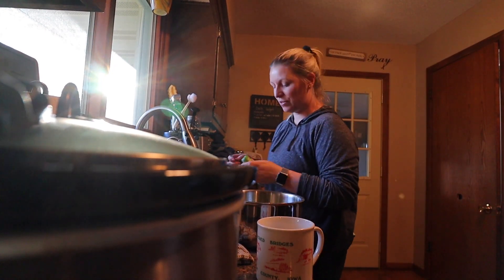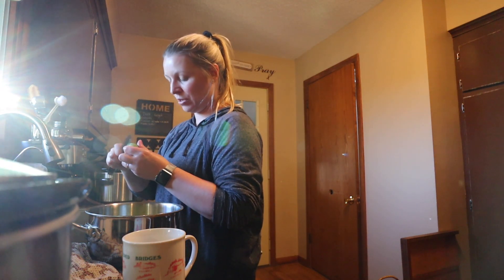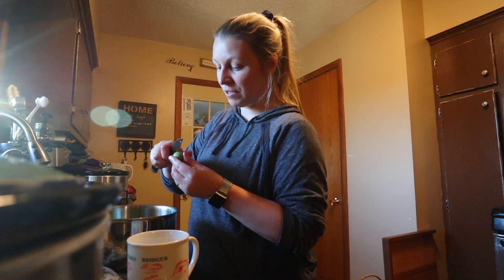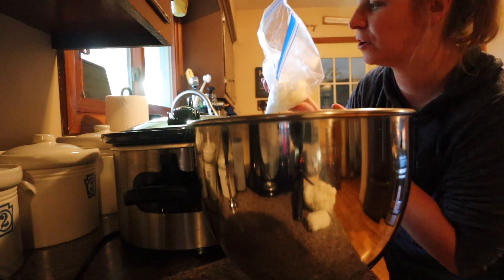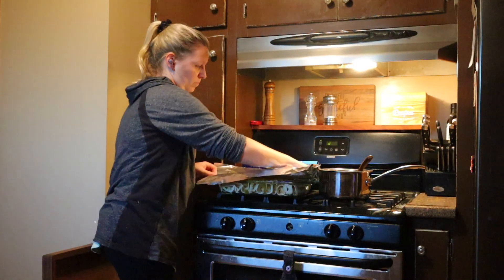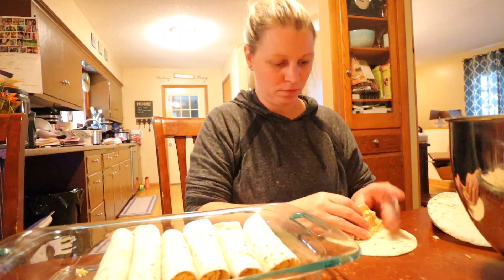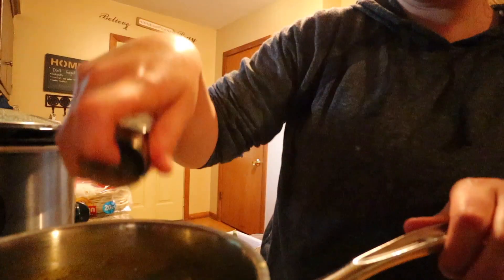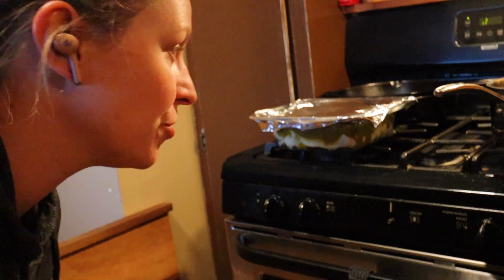Food Prep (Meals for later)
Today I am sharing my Food Prep (Meals for later).

  Hi,  we are Matt & Sara.  Along with our 4 kids, our dog, a cat, 4 pigs, a lot of chickens and even more bees we have been developing our homesteading lifestyle.  After over a decade on our property we are finally debt free and using our new FREEDOM to do what we have always wanted to do (be self reliant)!  Today we are sharing how we make meals for later through food prep.

🛍️ Shop our favorites:
Emersion Blender
Presto Electric Canner
Ball Canning Book (2020 Addition)
Vac Sealer
Replacement Sealer Tape
Kitchen Aid Apple Cutting Attachment
Mill Attachment for my Mixer
My favorite fermentation tops and weights
Sous Vide
Cherry Pitter
Enameled Dutch Oven (I have the 7 quart)
Padded Rugs
Sponge for Scrubbing Produce
Seeding Square
Soil Thermometer
Drying Rack for herbs
Egg Steamer
Tomato Clips
Tortilla Press
18 Quart Roasting Pan
Pig Nipplers
Buy Organic Chicken and Pig Feed in bulk and bagged through Fresh Starts Farm/ Rye in Mora, Minnesota

50dollarfebruary2023 Challenge
The challenge is to grow, raise or forage enough food to feed your family for the entire month of February, 2023 other than a $50 budget for store food ... for the whole month (an extra $25 per child is allowed above the $50). We will budget $150 for the month of February compared to our $400 budget!

Potting Mix:
3 parts peat moss or coconut coir
3 parts compost or worm castings
2 parts Perlite
Water